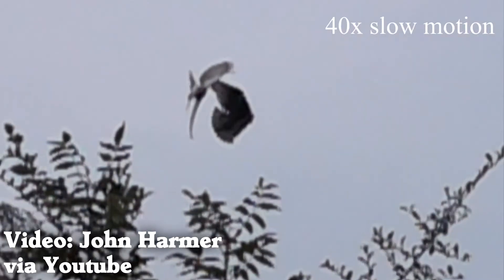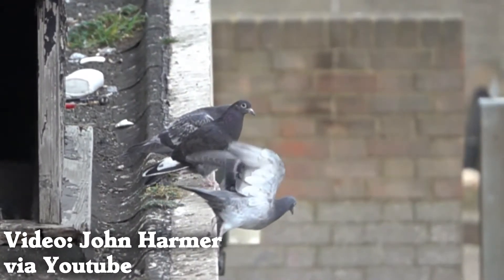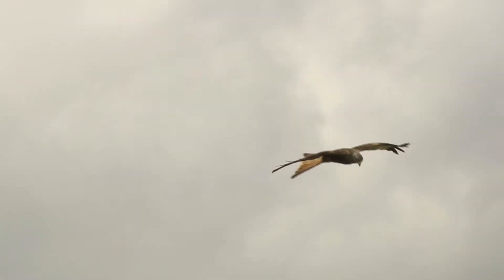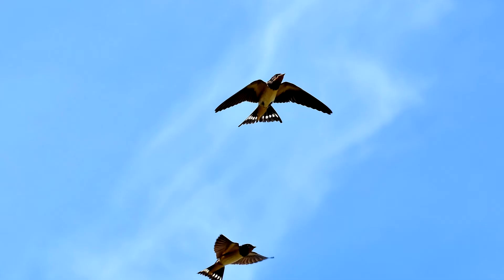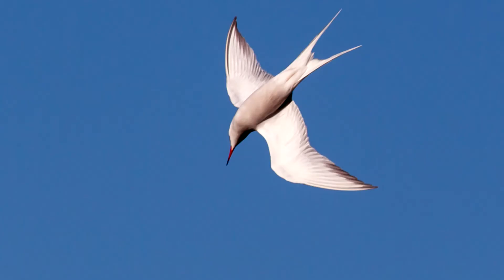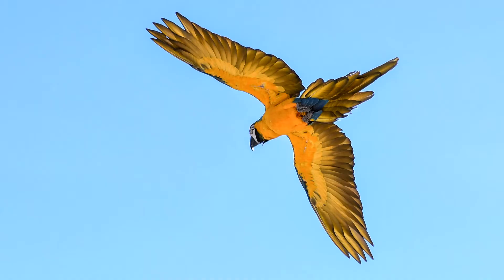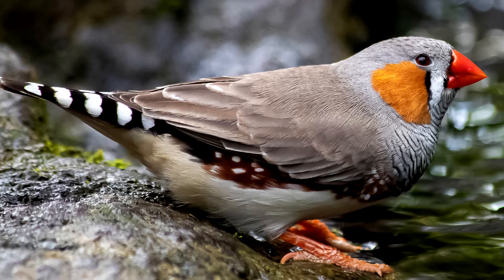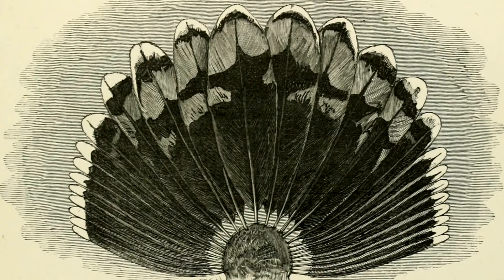Bird Tail Feathers - Why Birds Have Tails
Wings are important for flight, but did you know tails are important too?  Let's learn why birds have tails and how they use them!

We cover the three main aerodynamic uses for feathers:
Extra lift during slow flight - Tails provide up to 30% of the total lift that keep birds in the air, especially during the slow flight of takeoff and landing.
Stability - Tails provide an extra surface that can push air and keep the bird oriented in three-dimensional flight.
Enhancing Wings - Air pushed up by the tail also lifts the back of each wing.  It's a net benefit for flying ability.

And then we talk about the major types of tails:
Performance Tails - triangle-shaped tails that help birds get the most speed with the least amount of material.  Used by birds that fly fast and turn fast (eg. swifts, swallows).
Durable Tails - rounded tails used by birds that live in among plants.  Sticks and stones can break your tail feathers.  But rounded tails are more resilient.
Ornamental Tails - big, flashy tails.  Tails can change shape more dramatically than wings, and still be useful for flight.  Use by the birds with famous tails like the peacock, pheasants, quetzal, turkey, and lyrebird.
Mystery Tails - Weird tails that don't fit into the other categories.  Woodpeckers.  Needle-tailed swifts.  Wiretails.  Some of these have functions that we don't even know.  There is a lot more we can learn from birds.

I hope you learn something interesting in this video, that makes you glad you spent the time to learn about birds today!

Video "Pigeons at the Gateway of India, Mumbai Slow motion video" by